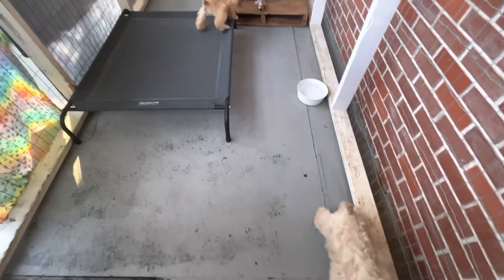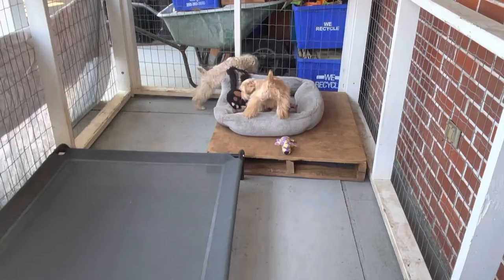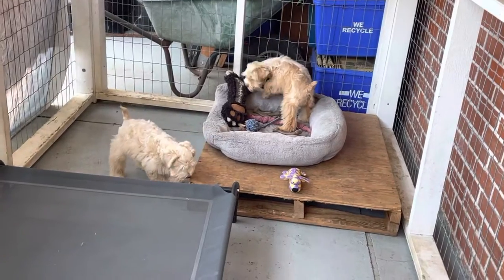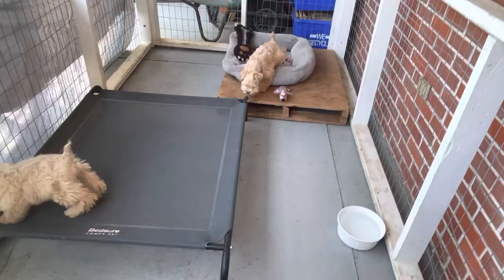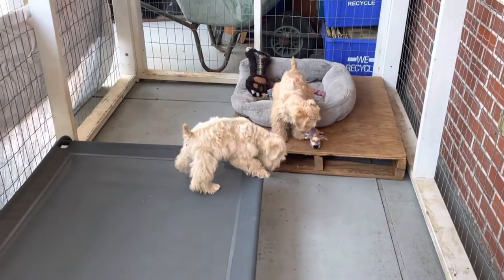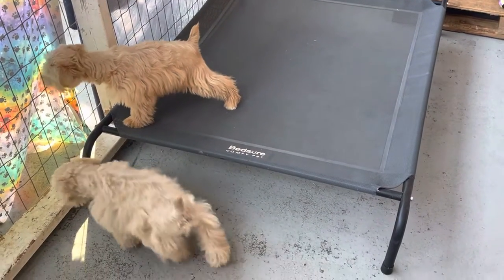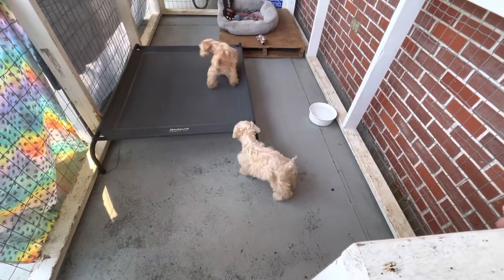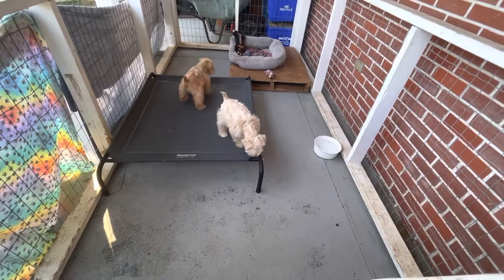Golden Coloured Miniature Schnauzers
Island Miniature Schnauzers - October 2022